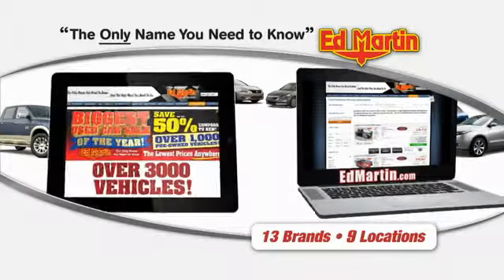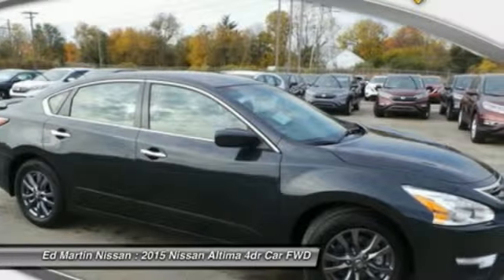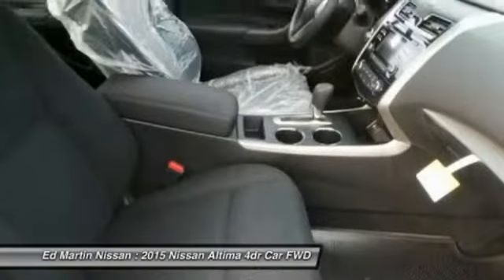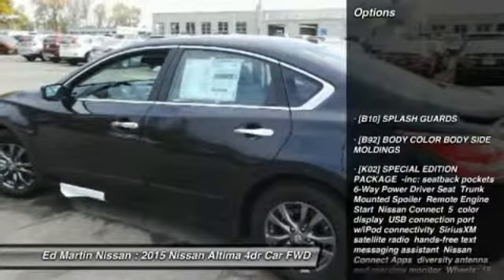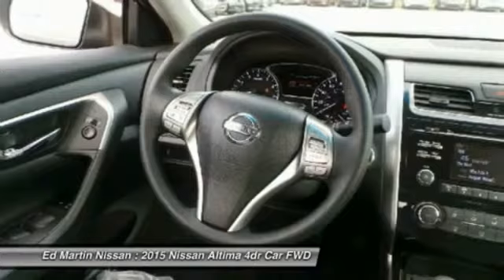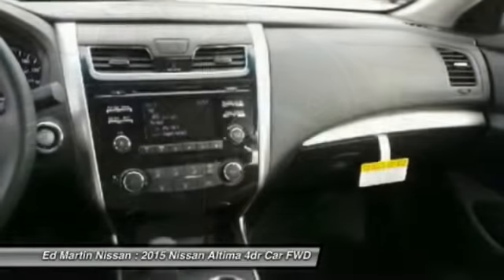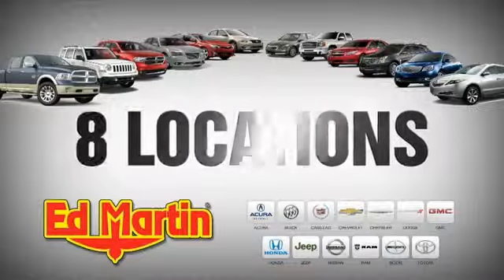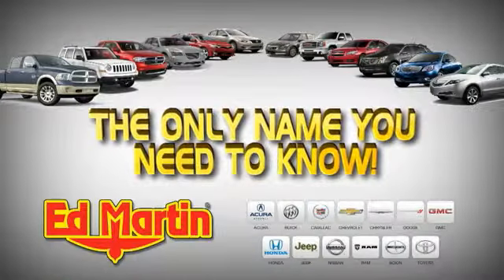2015 Nissan Altima 1AL4505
2015 NISSAN ALTIMA Indianapolis, IN
Stock# 1AL4505

[B10] SPLASH GUARDS, [B92] BODY COLOR BODY SIDE MOLDINGS, [K02] SPECIAL EDITION PACKAGE -inc: seatback pockets 6-Way Power Driver Seat Trunk Mounted Spoiler Remote Engine Start Nissan Connect 5  color display USB connection port w/iPod connectivity SiriusXM satellite radio hands-free text messaging assistant Nissan Connect Apps diversity antenna and rearview monitor Wheels: 16  Aluminum Alloy Special Edition Badge, [L93] FLOOR MATS PLUS TRUNK MAT (5 PIECE) -inc: Carpeted, Front Wheel Drive, Power Steering, ABS.